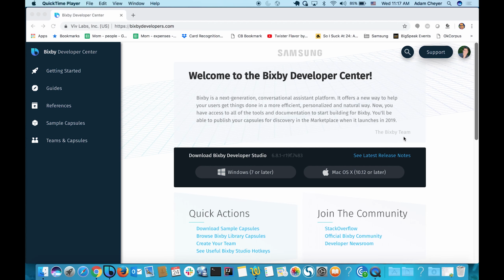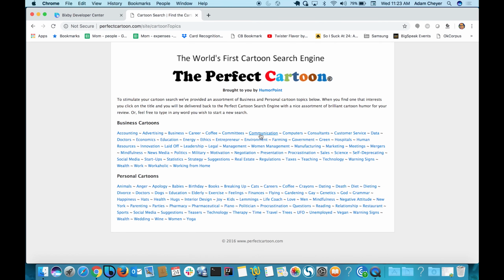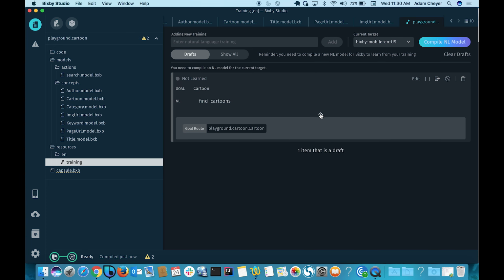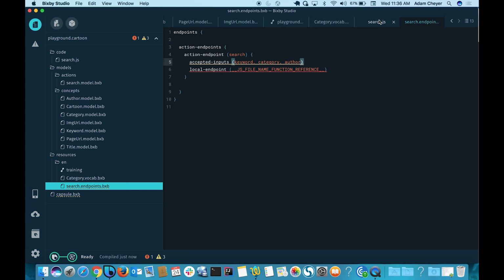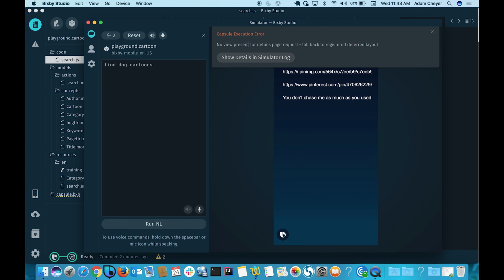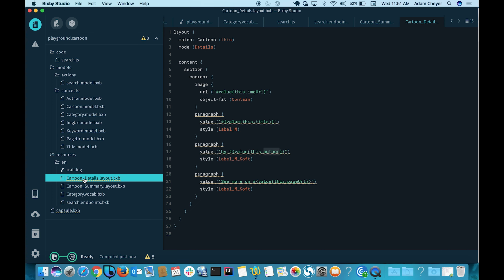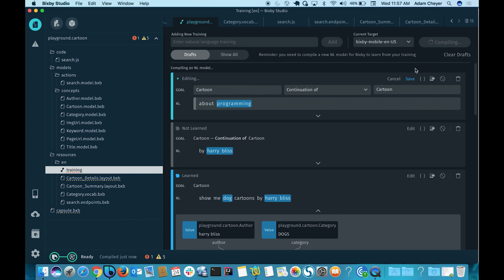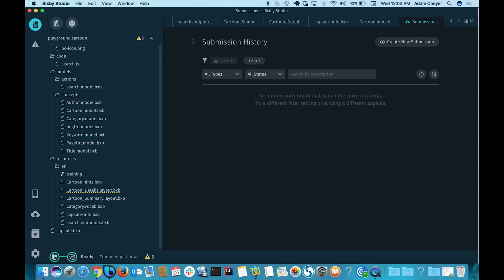Coding with Adam: Build a Bixby Capsule in under an hour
Learn how to develop a Bixby capsule with Adam Cheyer, the co-founder of Siri, Change.org and Viv Labs (the engine behind Bixby 2)